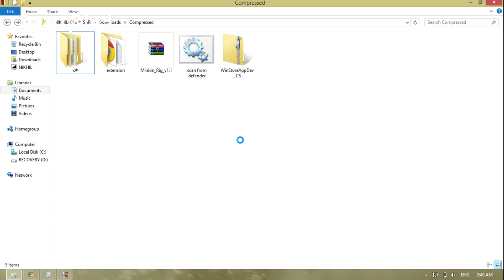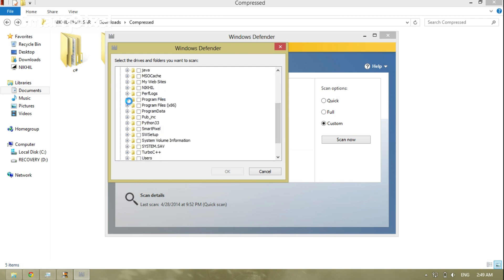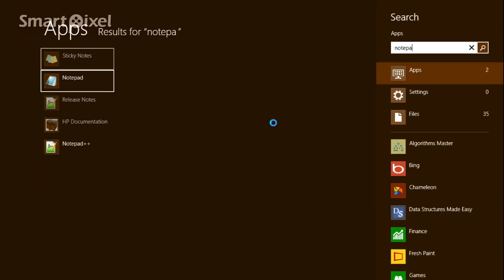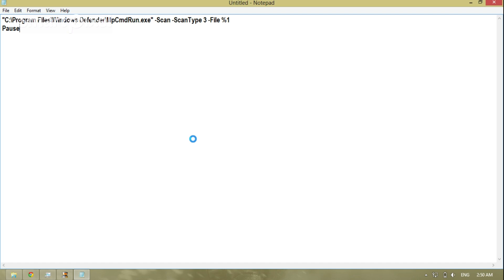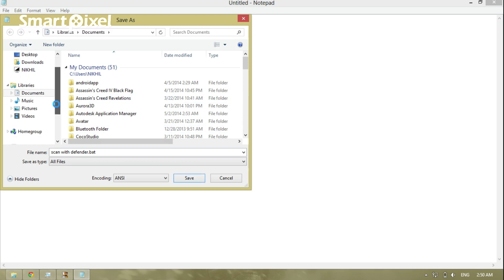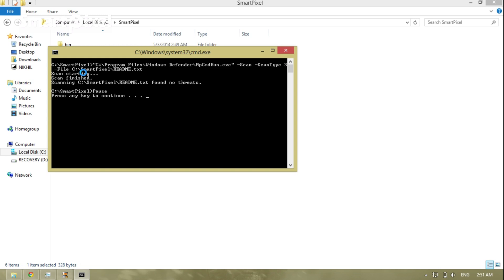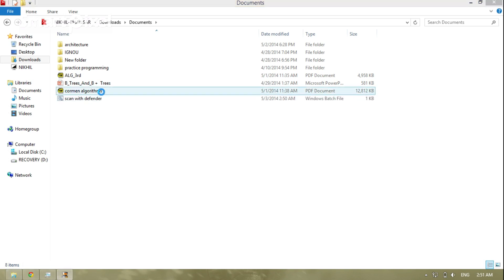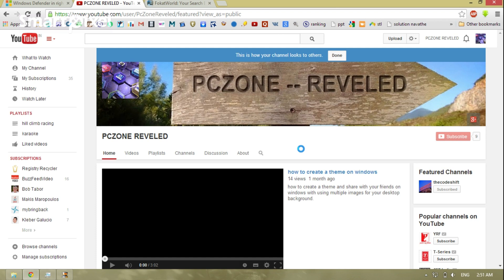how to directly scan any folder from windows defender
if you want to scan any folder with windows defender without jumping to windows defender and then choose option so just follow this

1.open notepad

2.then copy this code (from " to pause )

"C:\Program Files\Windows Defender\MpCmdRun.exe" -Scan -ScanType 3 -File %1
Pause

3.Then go to file

4.And save as scan with defender.bat

5.click on file then save as.

6. Now save with name scan with defender.bat and change .txt to all files and click to OK.

7.now drag whatever file you like to scan at this .bat file